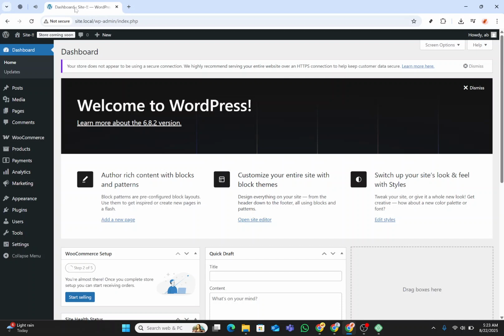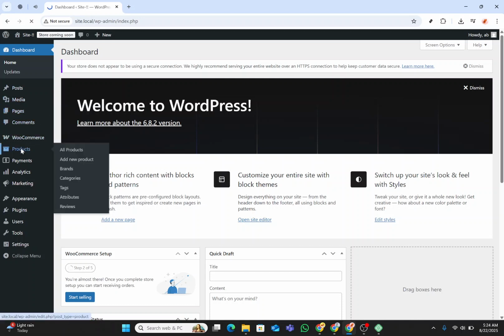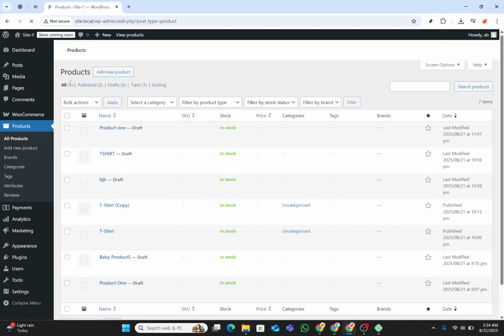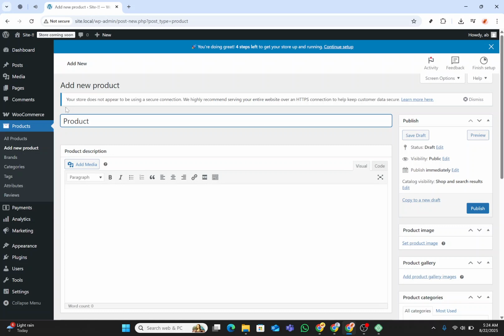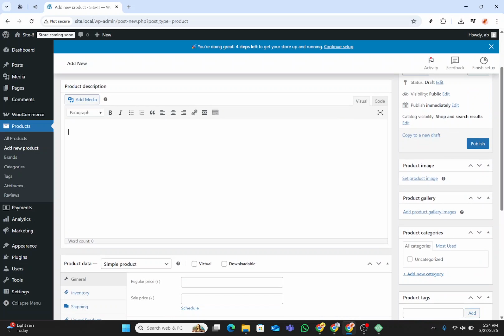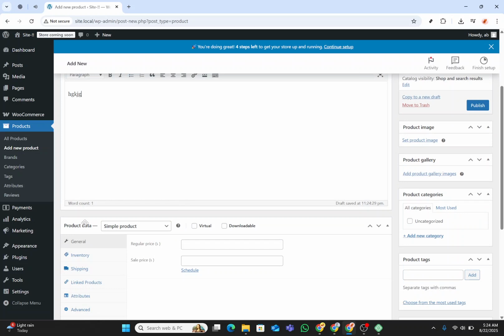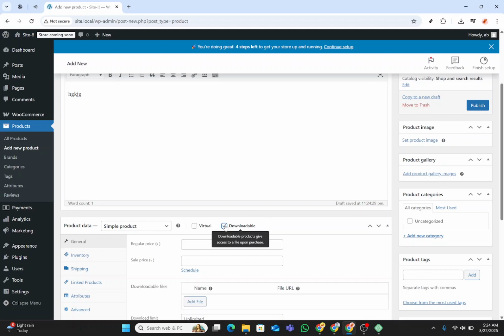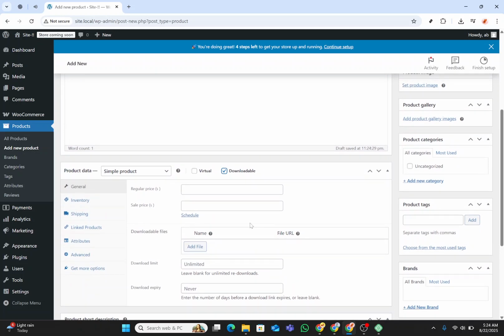How to Add a Downloadable Product in WooCommerce Fast & Easy!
In today's video, I'm going to teach you how to add a downloadable product in WooCommerce fast and easy. Whether you're selling an ebook, software, or any type of digital content, WooCommerce provides a straightforward way to manage digital products. Let's dive into the process and get you started quickly.

First, we begin by navigating to your WordPress dashboard. This is the control center for your website where all your settings and options reside. If you're not familiar, you can usually find it by appending '/wp-admin' to your site's URL. Once you’re there, look for the ‘Products’ tab on the left-hand sidebar. This is where all of your existing products are listed and where you can manage them.

Now that you’re on the Products page, it's time to add a new downloadable product. To do this, simply click on the ‘Add New’ button, which is typically located at the top of the page. Doing this will take you to a new screen where you can enter all the necessary details for your product.

To start off, let’s give your product a catchy title. You'll find a title box where you can input the name of your product. Make sure it’s something descriptive that will grab the attention of your customers. A good title will describe the product clearly and enticingly, giving potential buyers a sense of what they are going to download.

After setting the title, let’s move on to the product description. This box allows you to provide detailed information about what you’re selling. Include any pertinent details like features, benefits, and usage instructions. A well-crafted description not only informs potential buyers but can also improve your SEO ranking, so it’s worth taking the time to get it right.

Now, for the most critical part of this process, scroll down to the 'Product Data' section. Here, you'll find various checkboxes and tabs related to your product type. Since we’re dealing with a downloadable product, find the checkbox labeled ‘Downloadable’ and tick it. This transforms your item from a physical product into a digital one. Enabling this option will present you with additional fields where you’ll need to upload your digital file.

And there you go, you’ve just set up a downloadable product in WooCommerce. Remember to save your changes by clicking the ‘Publish’ button, and your product will be live and ready for purchase.